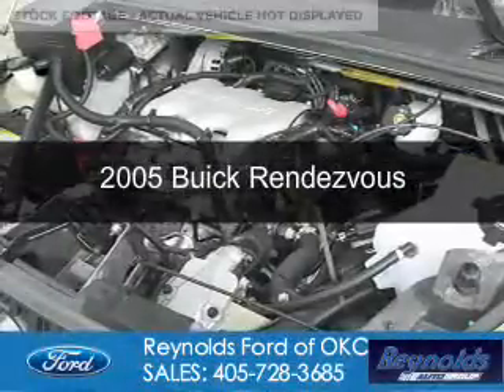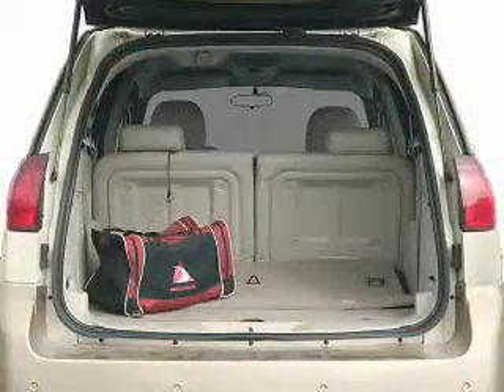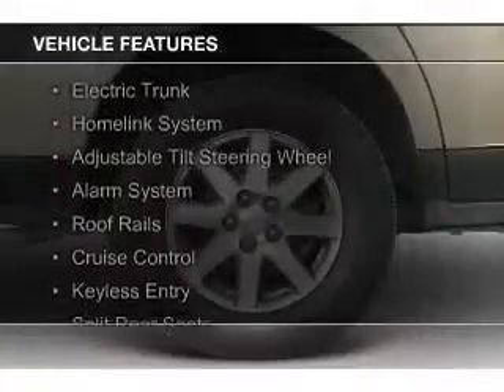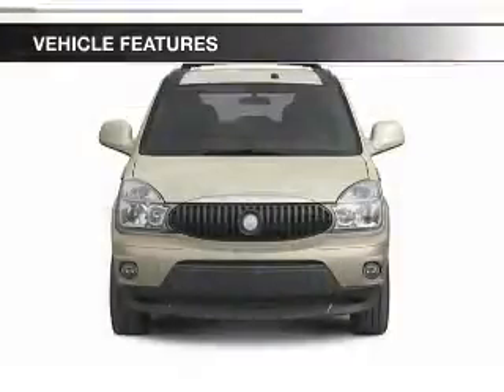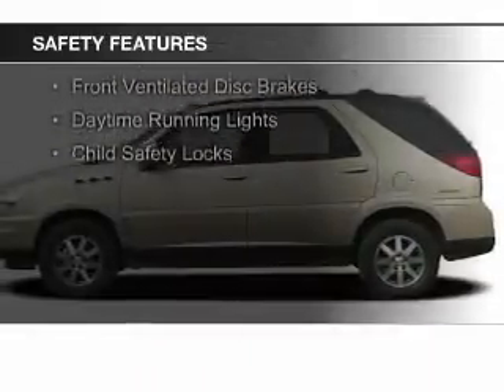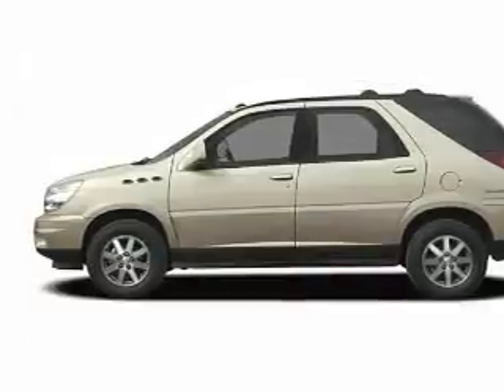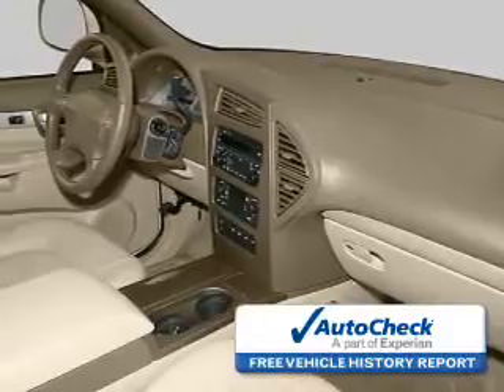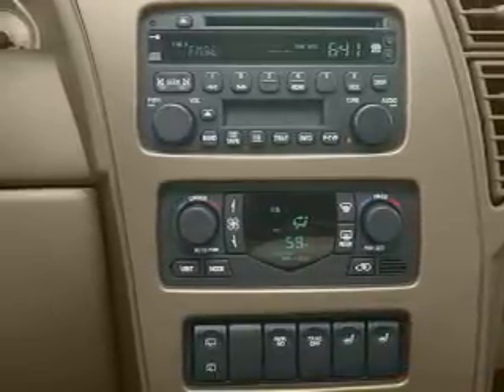2005 Buick Rendezvous - Oklahoma City OK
Phone:
Year: 2005
Make: Buick
Model: Rendezvous
Trim:
Engine: 3.4 liter 6 cylinder 12 valve
Transmission: 4-Speed Automatic
Color: Blue
Mileage: 55164
Address:
7320 NW Expressway